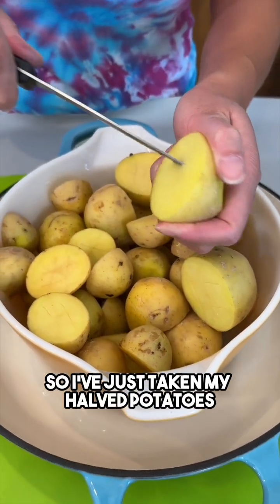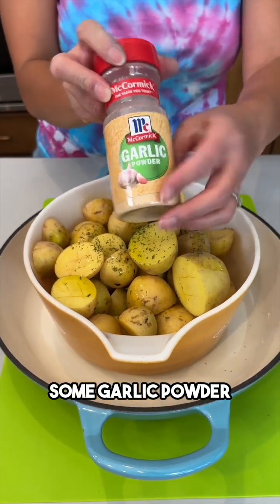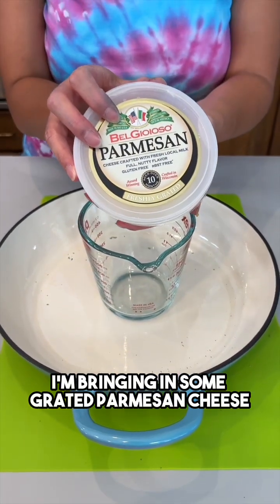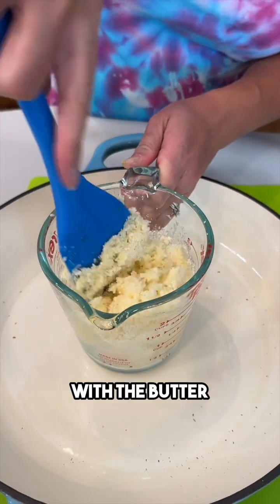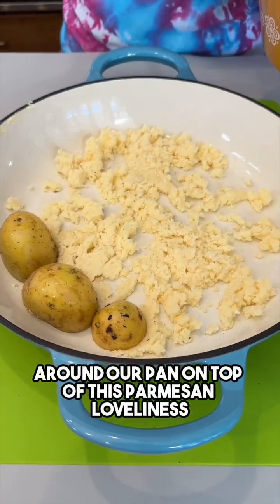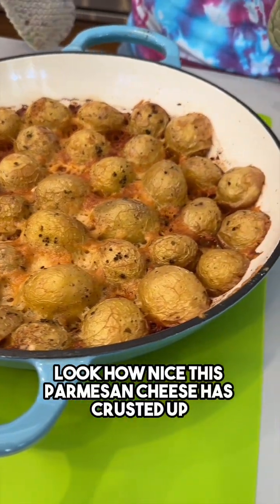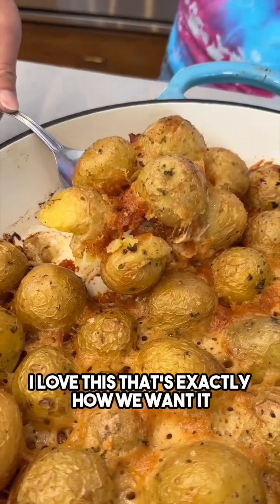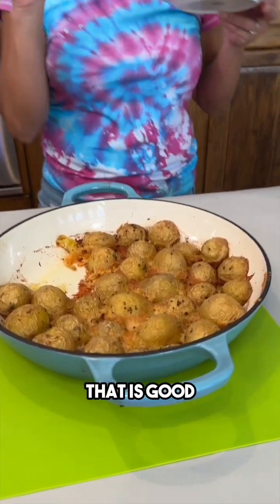Fantastic garlic parmesan potatoes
Olivia uses potatoes, olive oil, parsley, garlic powder, pepper, salt, grated parmesan and butter to make an easy dish.